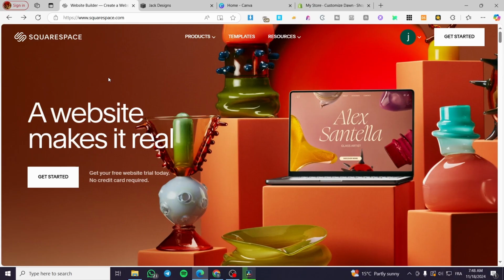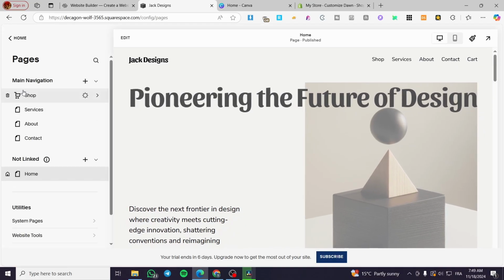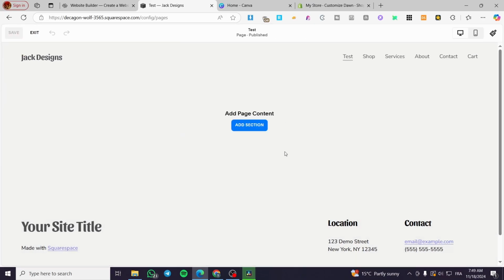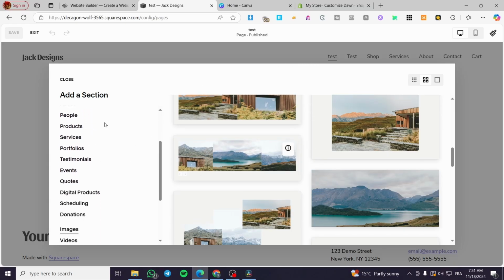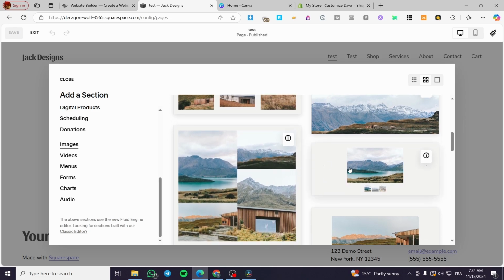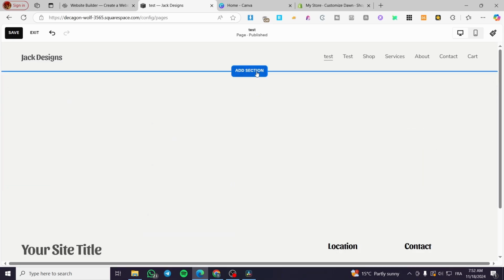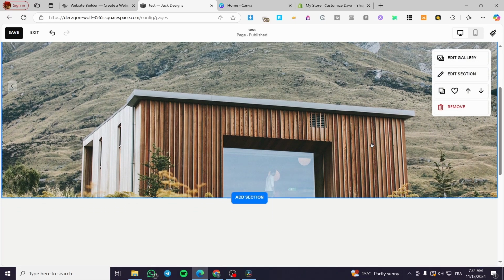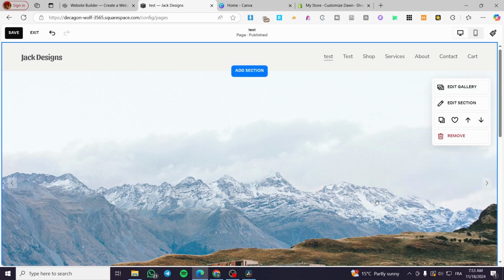How to Add an Image Carousel in Squarespace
If you are looking for a video about How to Add an Image Carousel in Squarespace, here it is!